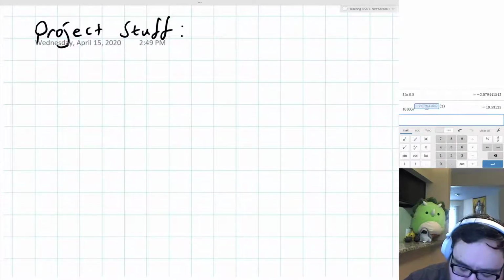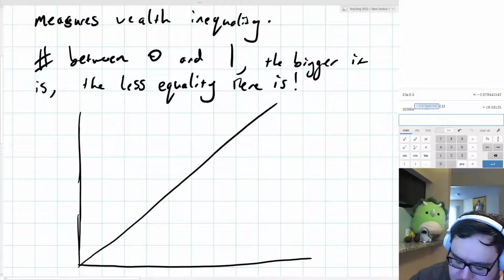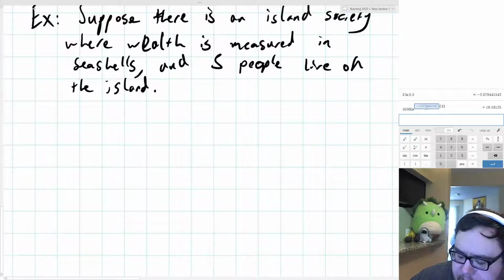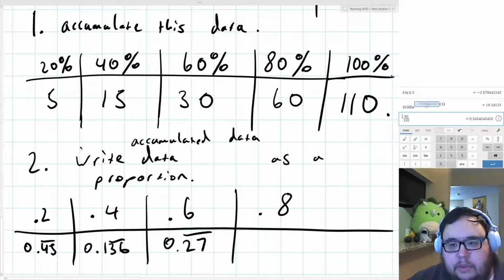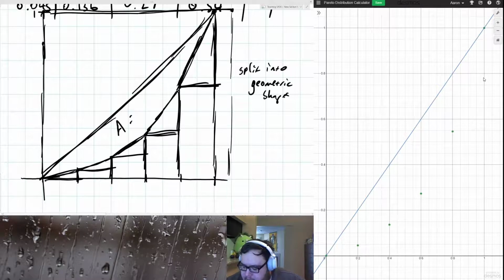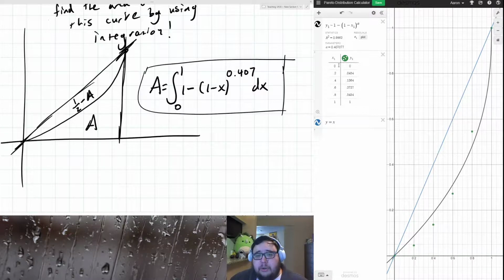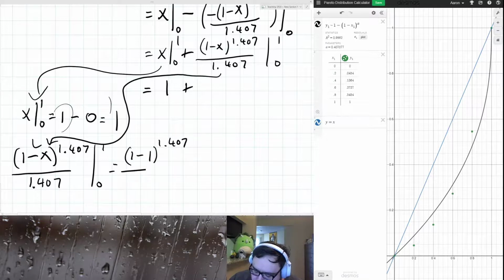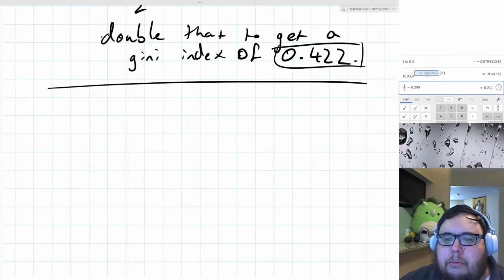MAT125 Lecture 4/15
Gini Index